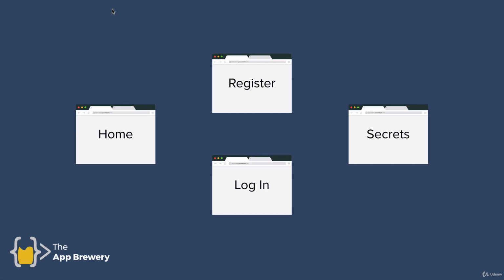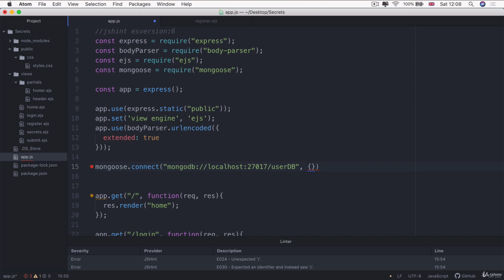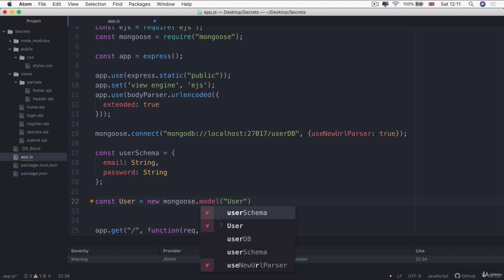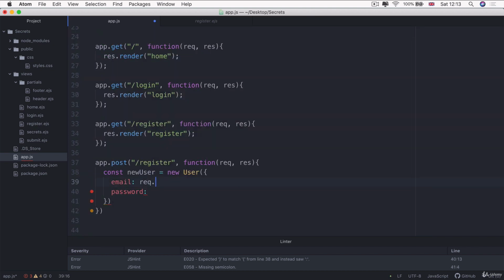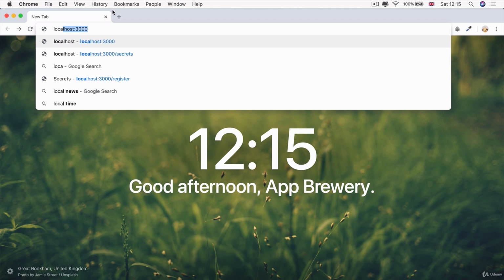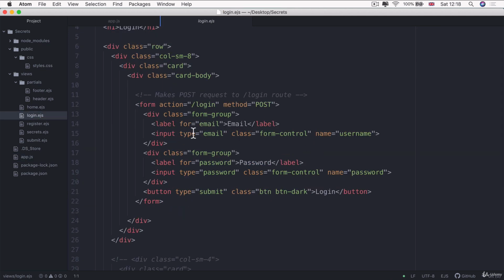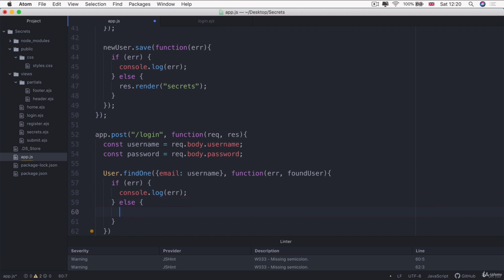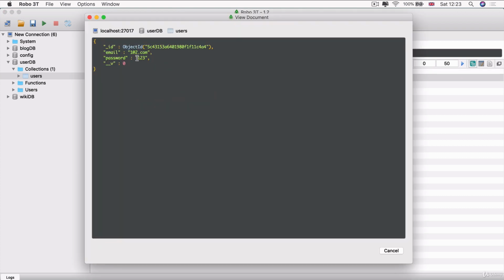Level 1 Register Users with Username and Password